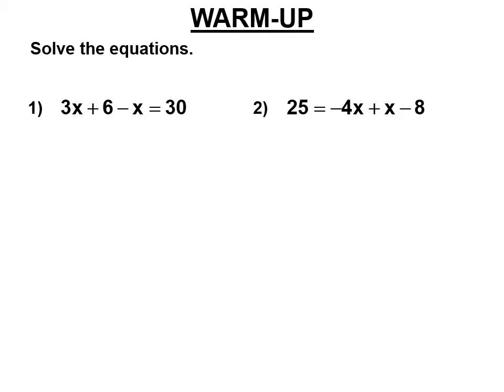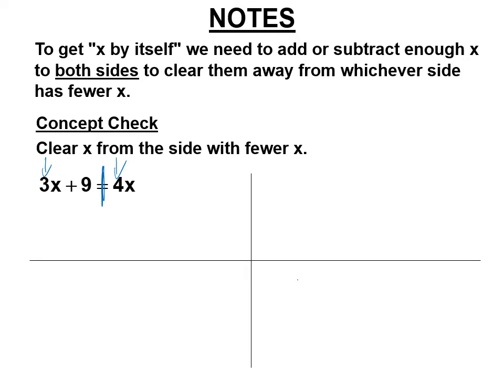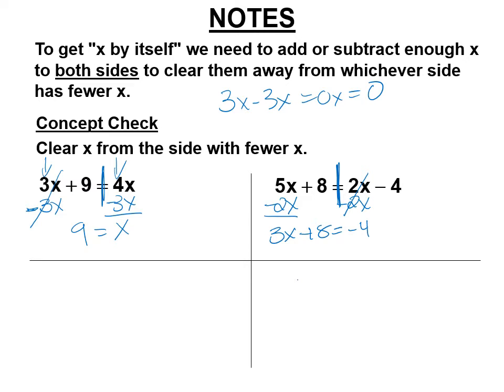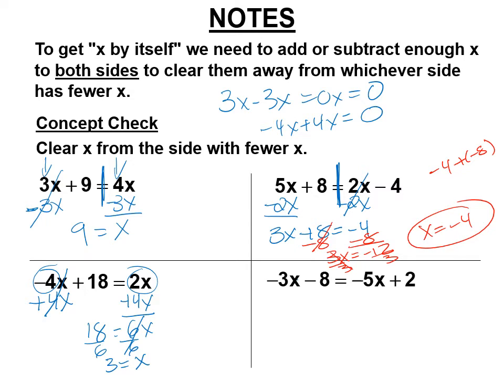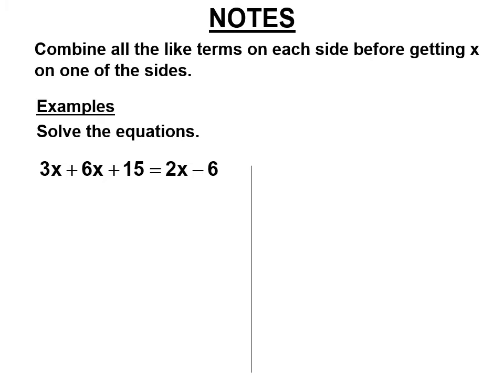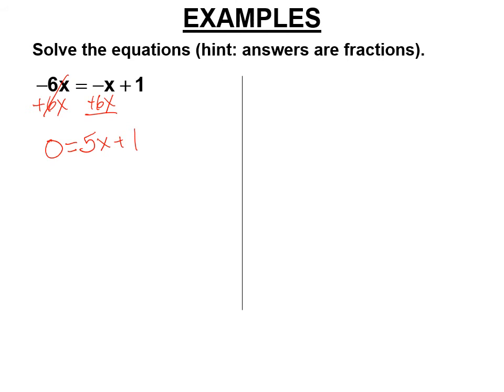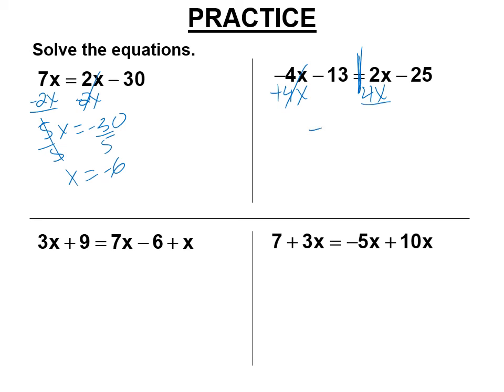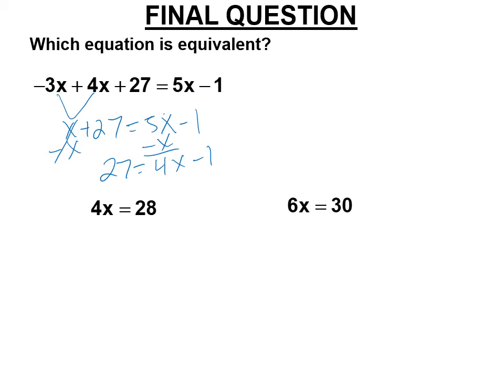7 6 Solve Equations with Variables on Both Sides